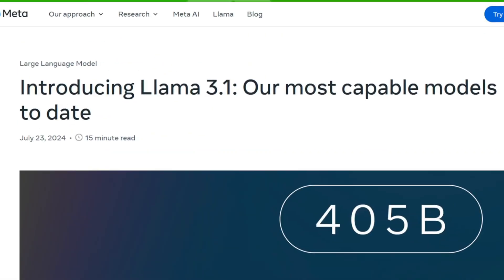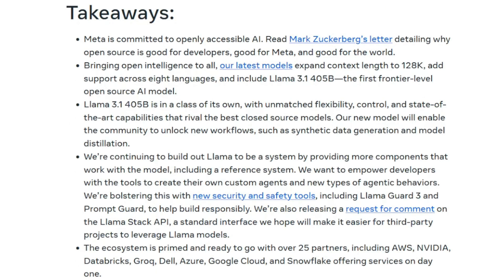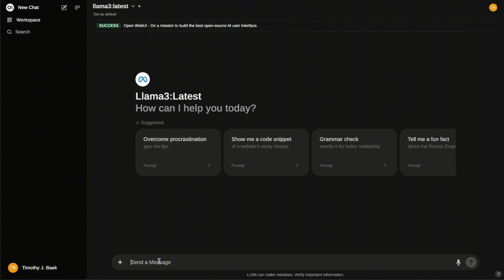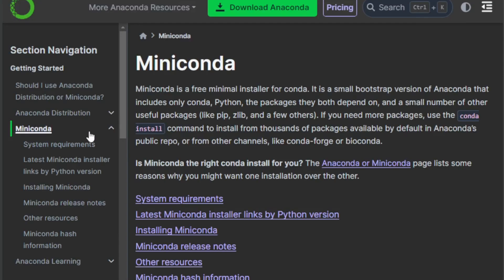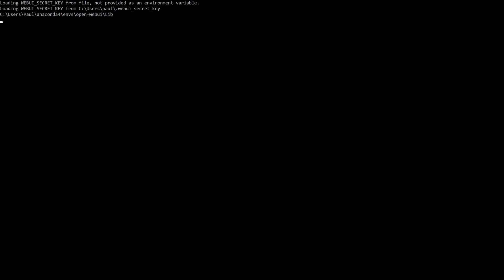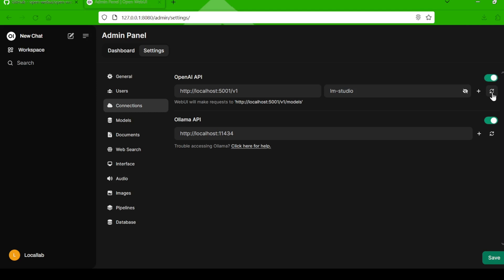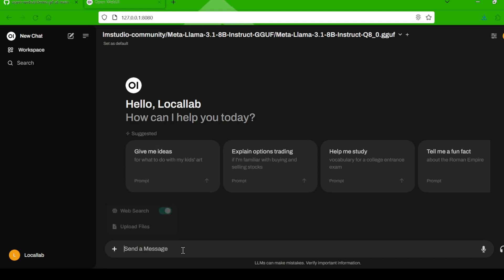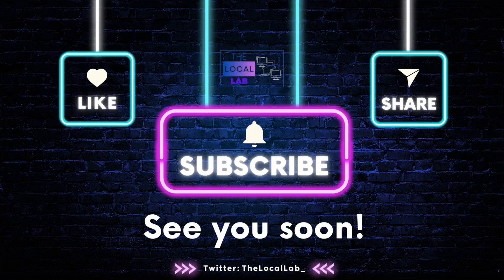How To Run Your Llama 3 1 Models With Open WebUI Web Search Locally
Meta's Llama 3.1 model collection is revolutionizing open-source AI With 405 billion parameters, multilingual support, and extended context length, this model is a game-changer. Learn how to harness its power with Open WebUI, a user-friendly platform that lets you run AI models locally with integrated web search.

🔗 Links
👉 Want to reach out?